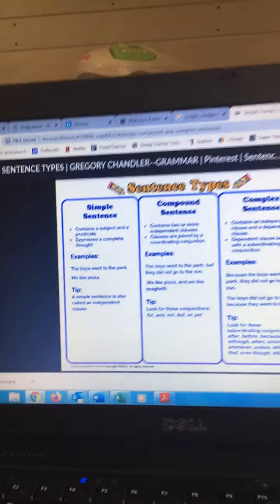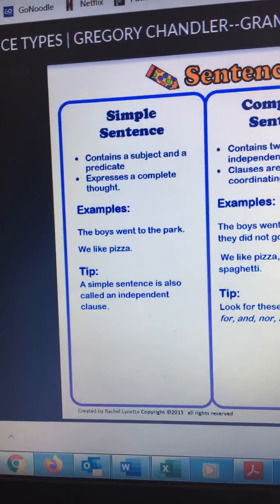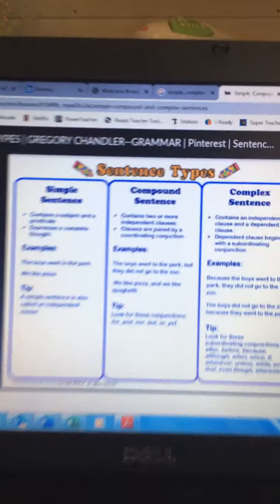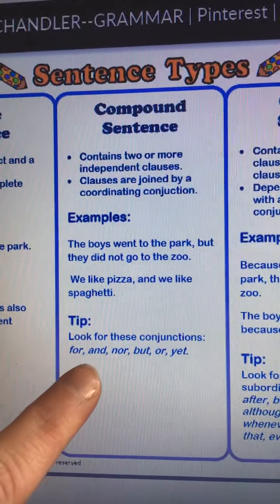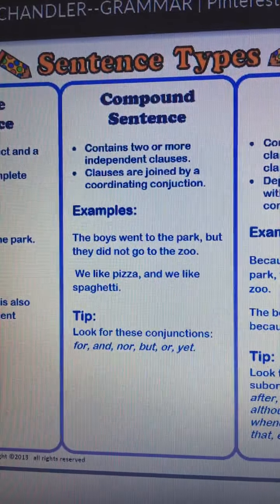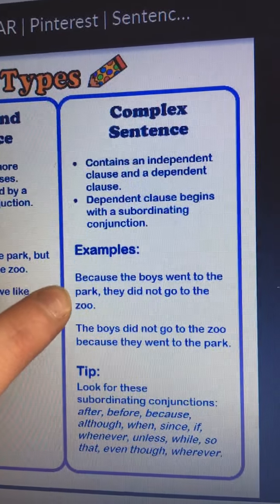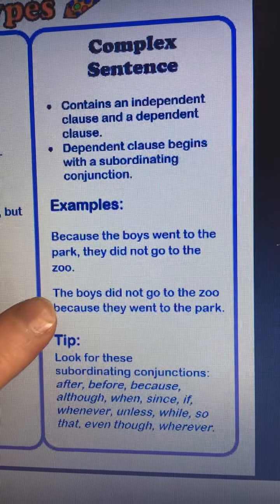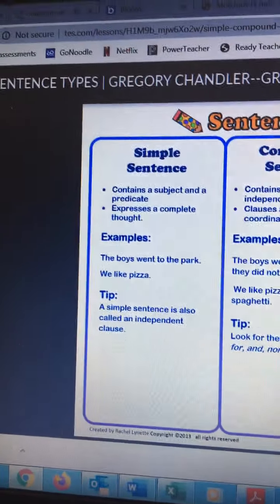Simple, Compound, Complex Sentences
My short explanation